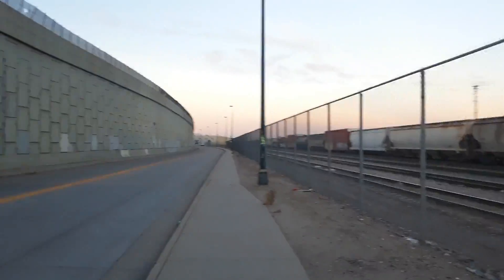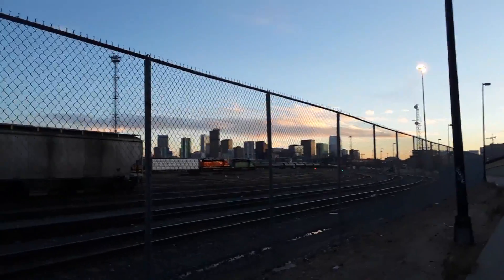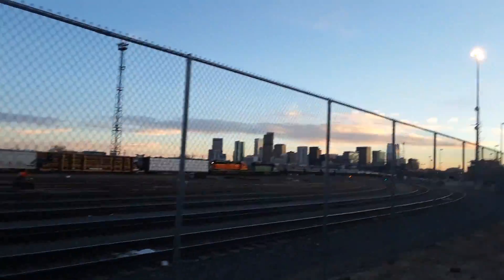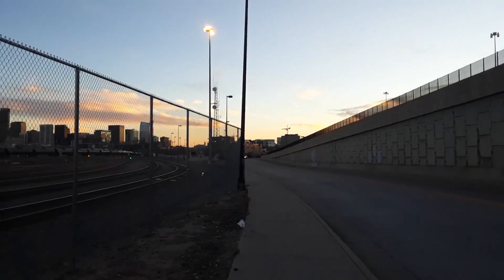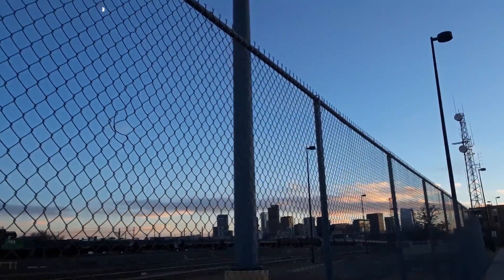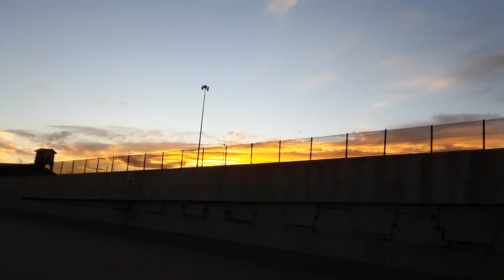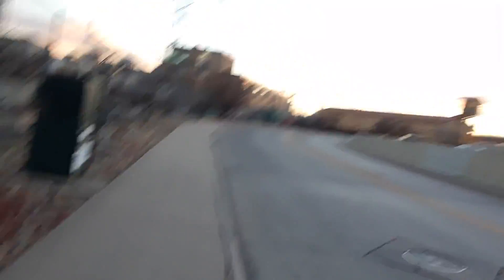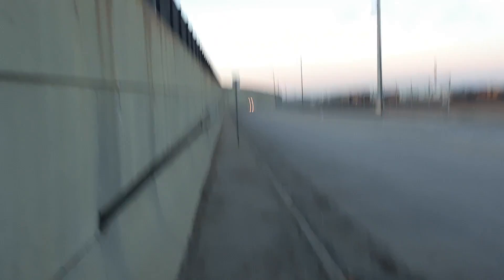Grizzled Survivor - BNSF Railroad Walkby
A lazy, sunset walk by the back end of Globeville, we get to see a great view of the city as well as a pretty cool area by the railyard.